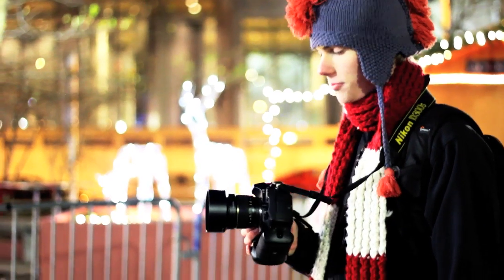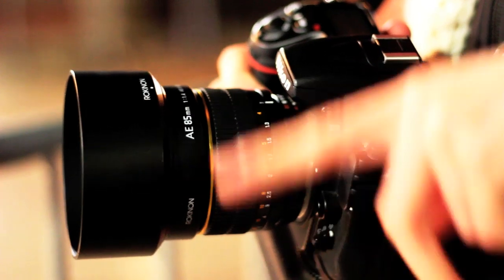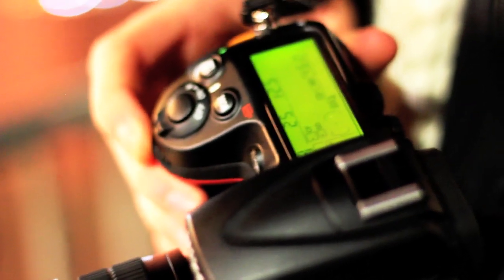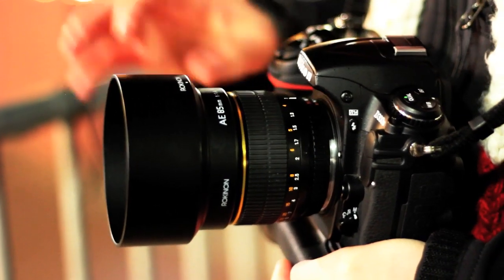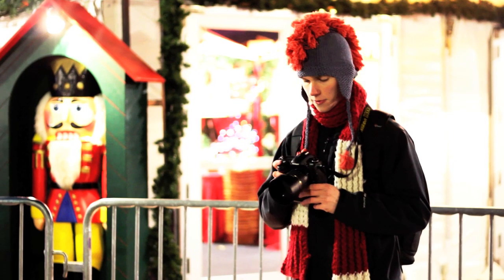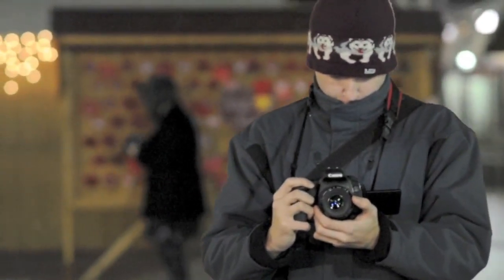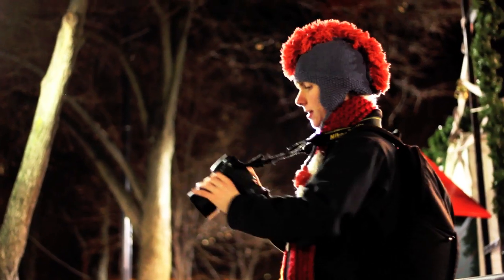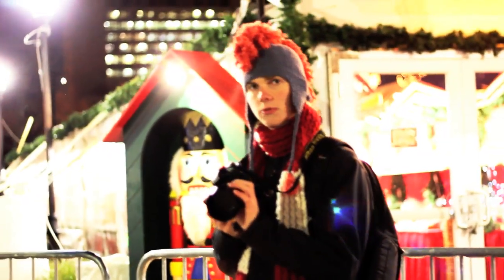Rokinon 85mm F/1.4 Lens Review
UPDATE: We forgot to put in the sample pictures and they have been lost :'( Here is a replacement from around the same time and with the same subject. Taken at f/1.4 with minimal editing to make black and white:

Yeah, this video was uploaded just a tad late, but hey, Christmas has everyone busy.